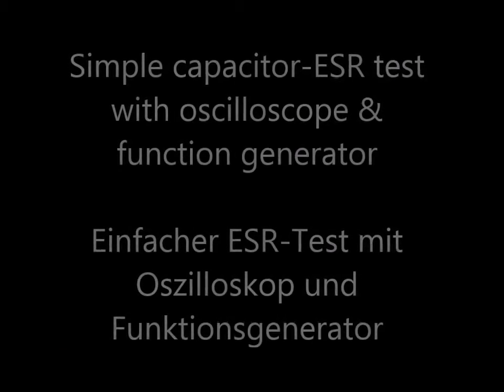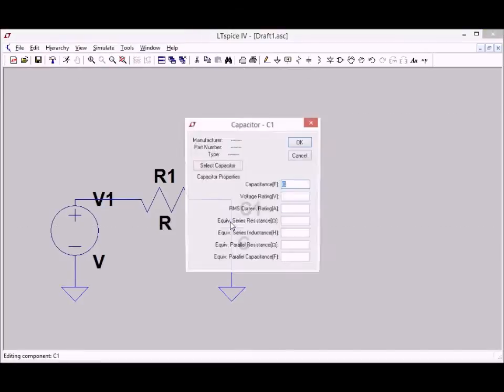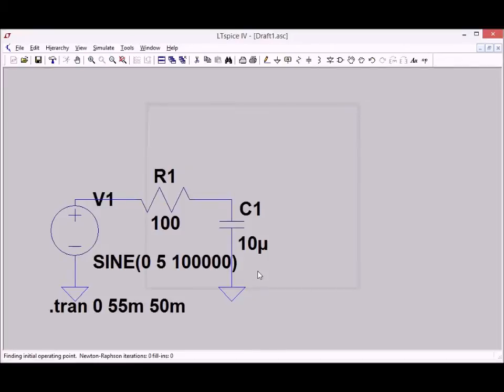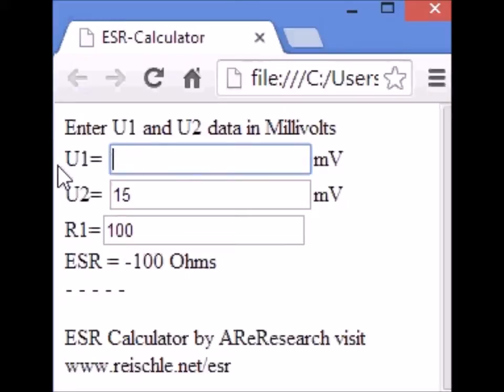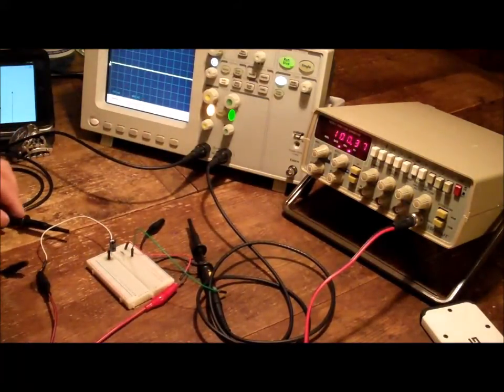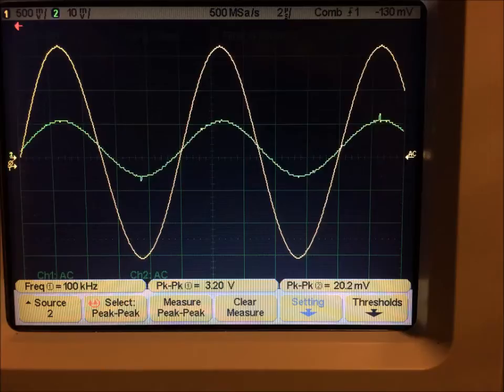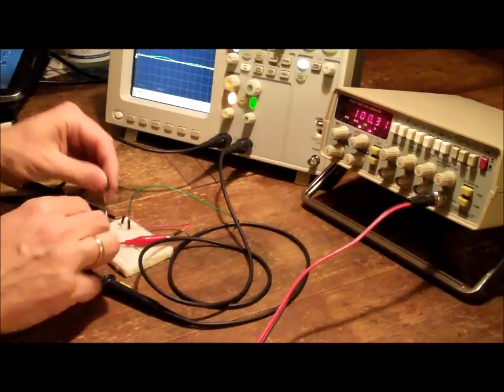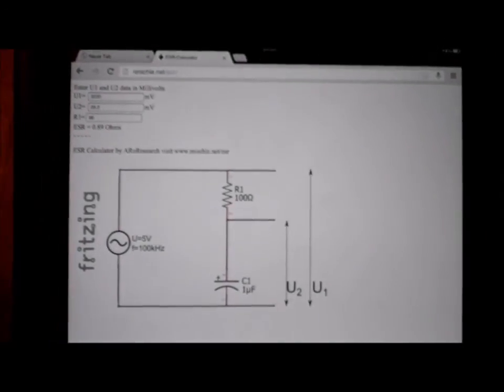Capacitor ESR Measurement with Oscilloscope & Function generator - ENGLISH VERSION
Simple (&valid?) method to measure a capacitor's ESR with a function generator and an oscilloscope. Simulation with ltspice and practical test.